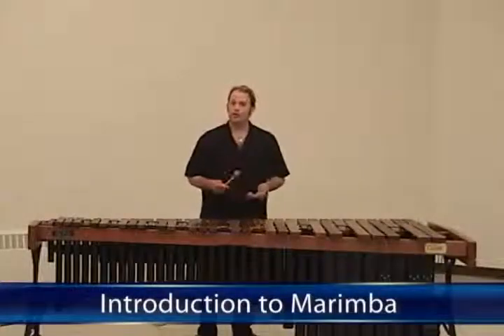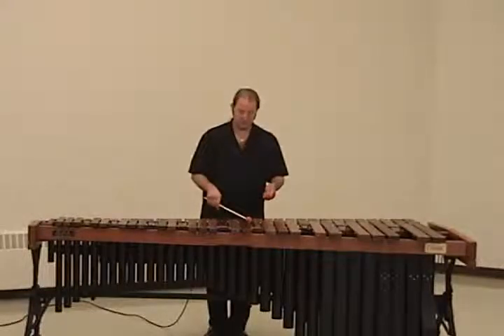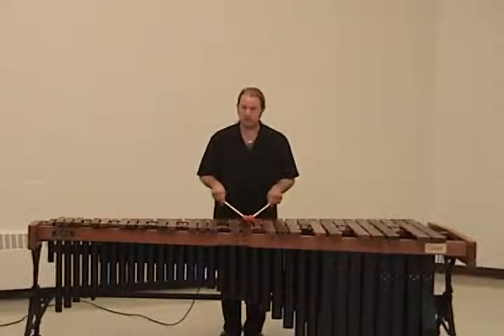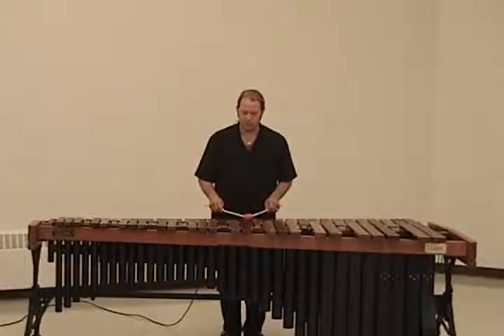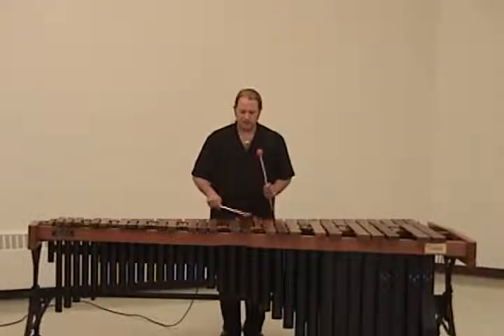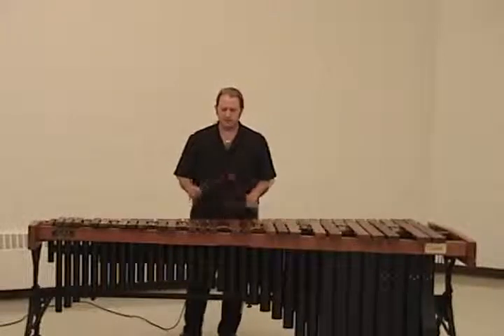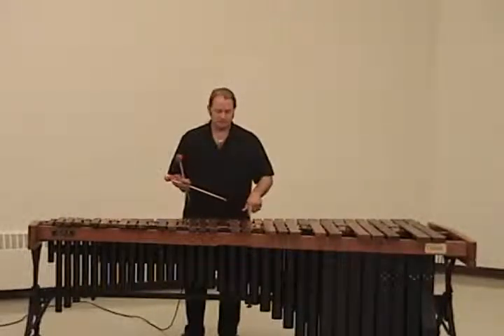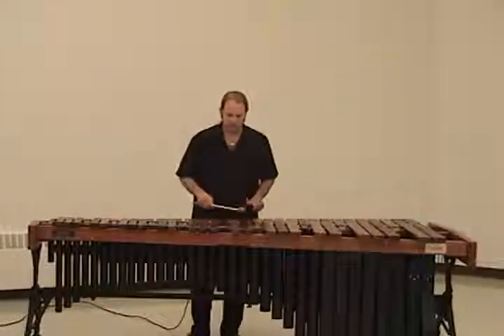Percussion 9 Introduction to Marimba